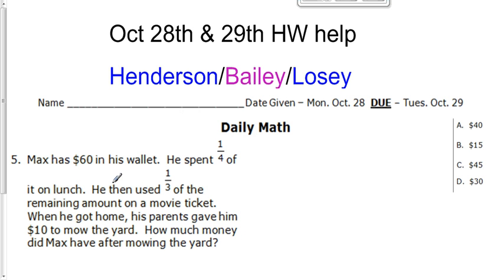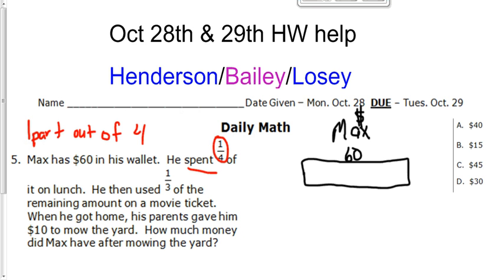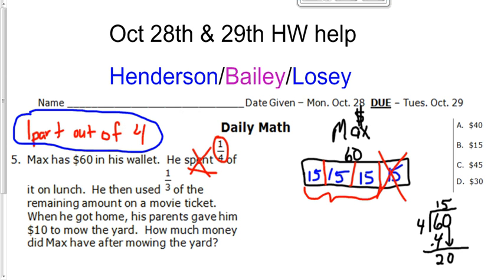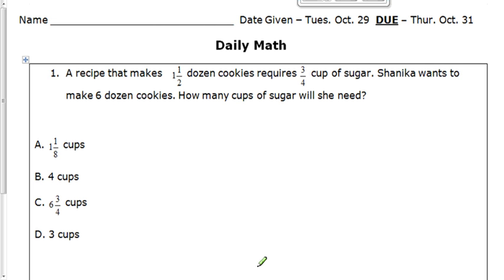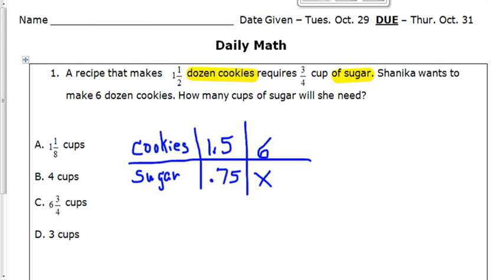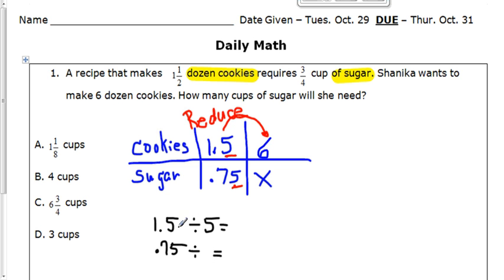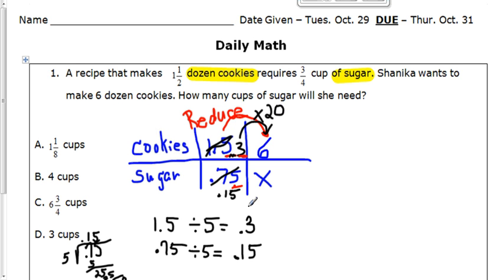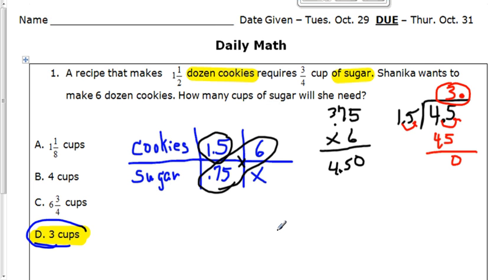Oct 28 HW help